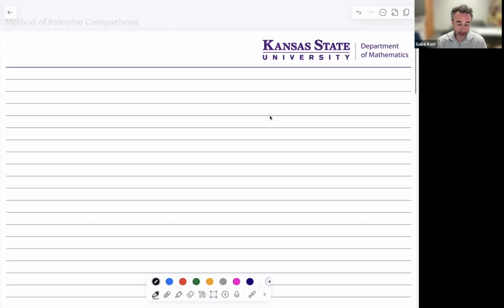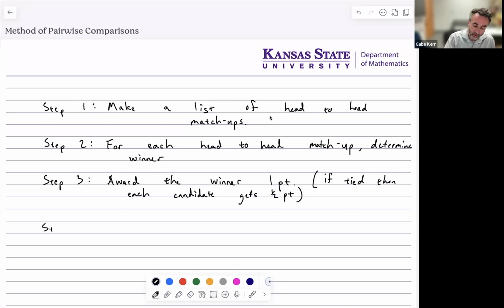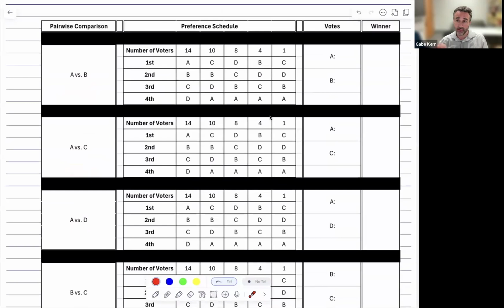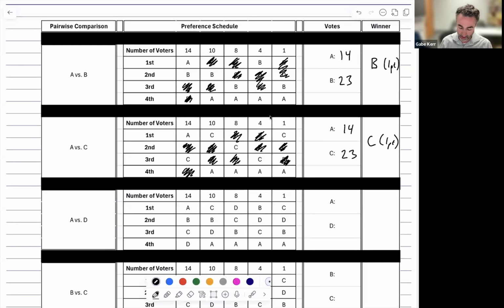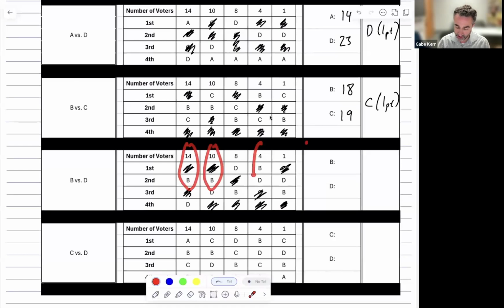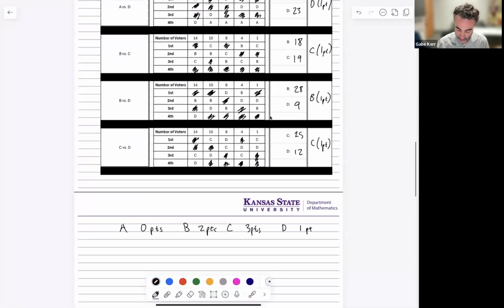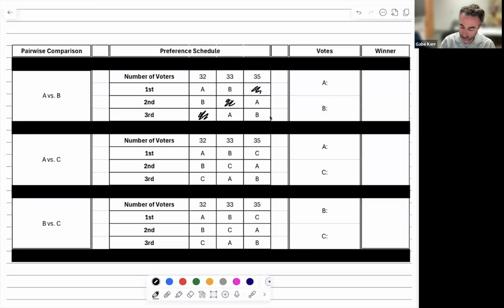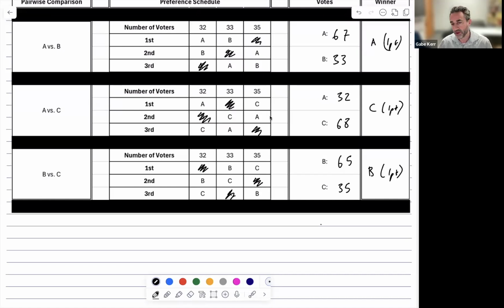Method of Pairwise Comparisons